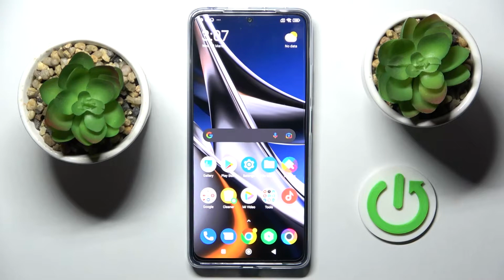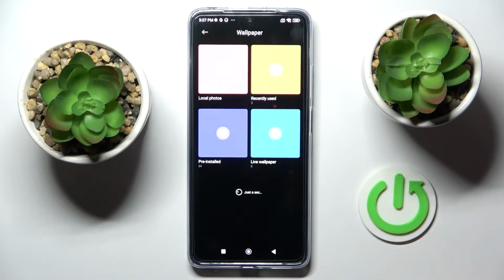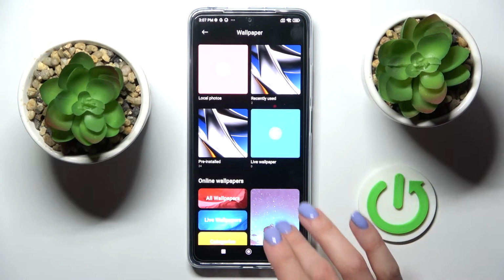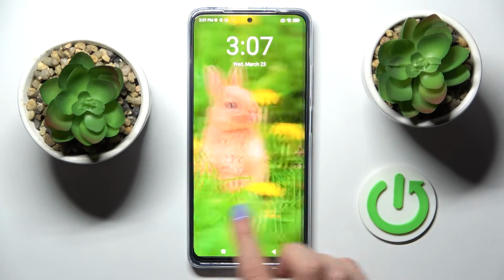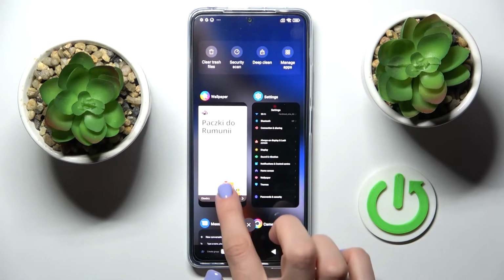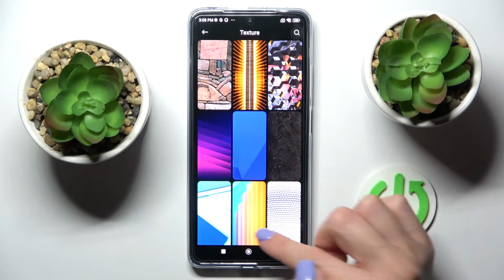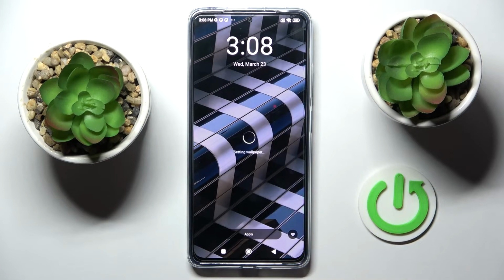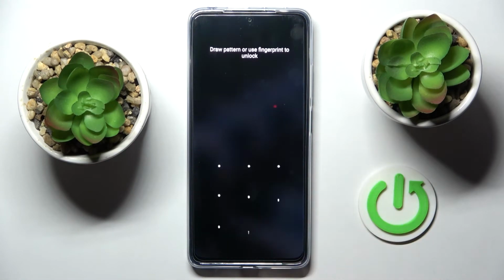How to Set Up Wallpaper in POCO X4 Pro 5G – Change Wallpaper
Learn more about POCO X4 Pro 5G
With the attached tutorial, we show you how to personalize the POCO X4 Pro 5G within seconds by selecting your most liked photo from your gallery. In the above instructions, we show you how to update the desktop in POCO X4 Pro 5G. Learn how to update the XIAOMI desktop within seconds and make your home screen or lock screen extraordinary in the video guide attached. Changing the wallpaper on POCO X4 Pro 5G is easy with our video guide. Visit our HardReset.info YT channel and get more tutorials for POCO X4 Pro 5G.

How to set up wallpaper in POCO X4 Pro 5G? How to change wallpaper in POCO X4 Pro 5G? How to update desktop in POCO X4 Pro 5G? How to change home screen in POCO X4 Pro 5G? How to set lock screen in POCO X4 Pro 5G? How to update wallpaper in POCO X4 Pro 5G?